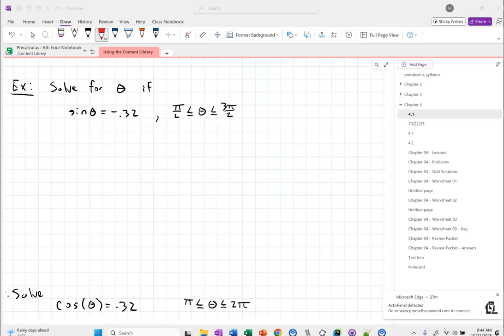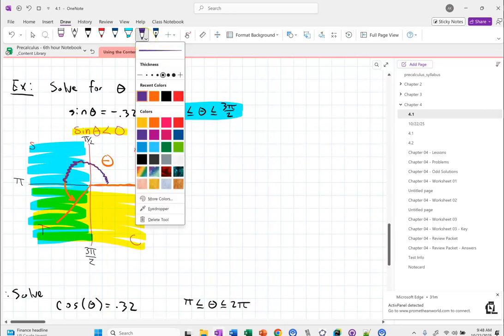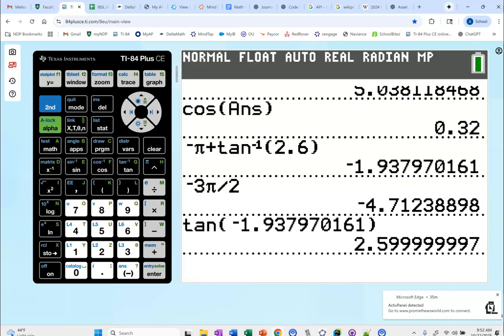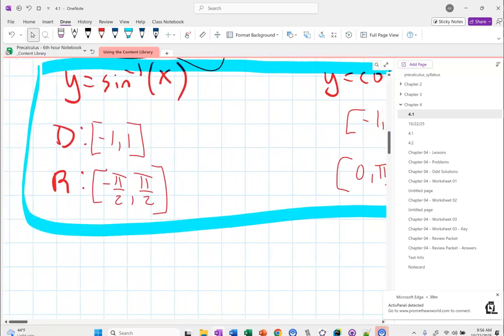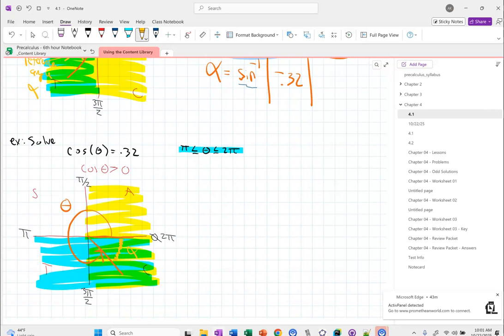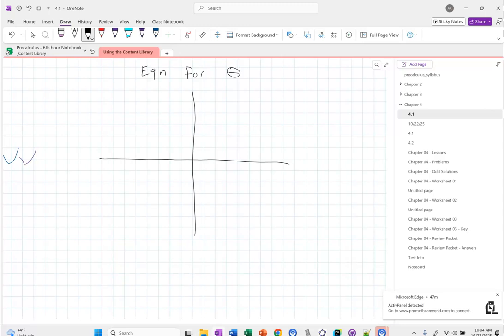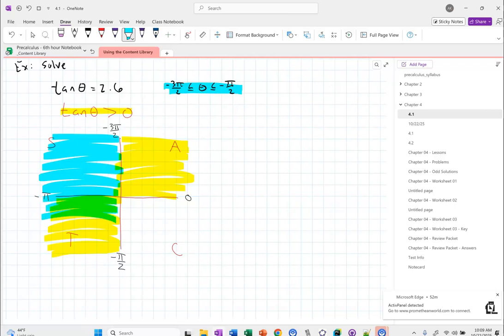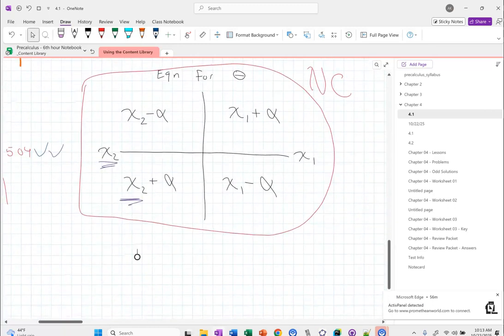10/22/25 PC - 6th hour